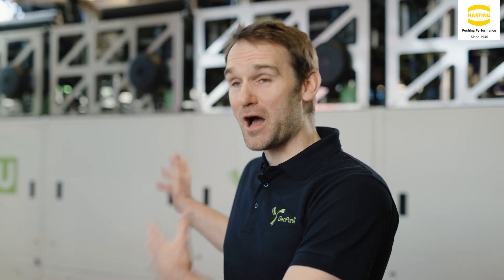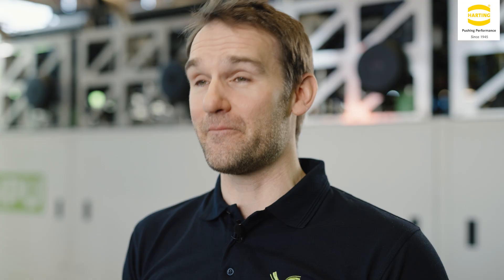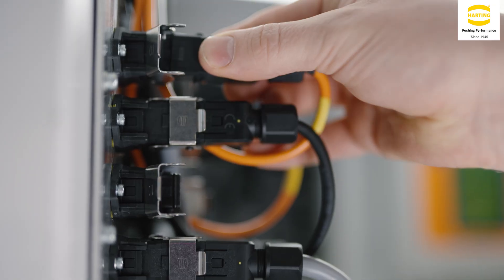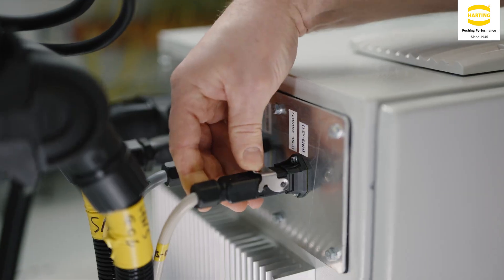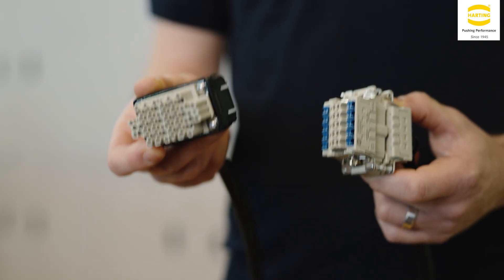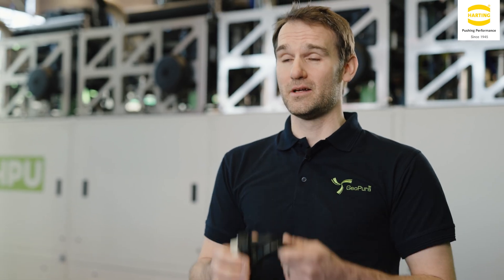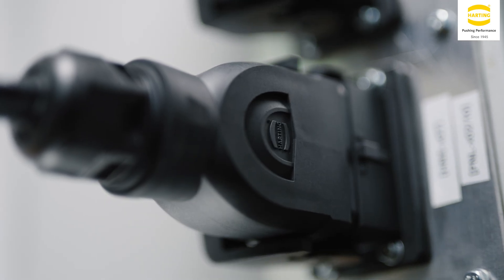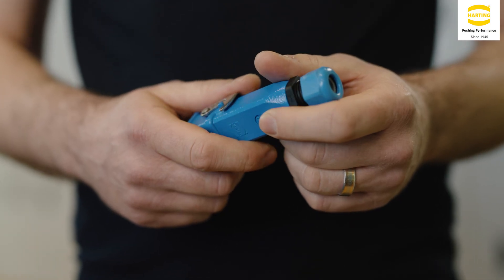Green energy through scaling up hydrogen fuel cells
Sustainable power now. That is GeoPura's mission. At the forefront of the clean energy revolution, GeoPura is tackling one of the greatest challenges of our time: independence from fossil fuels.